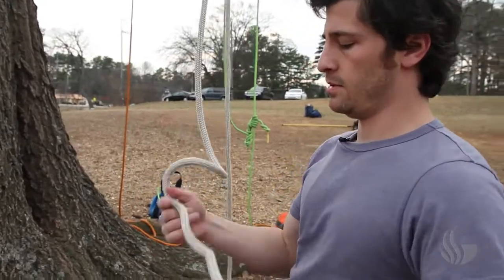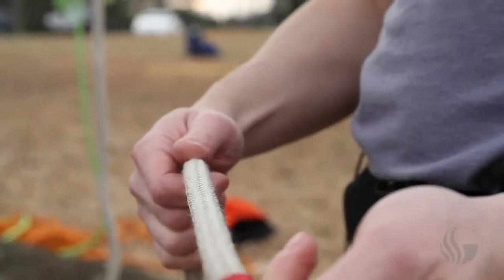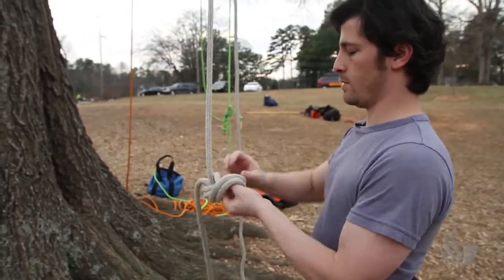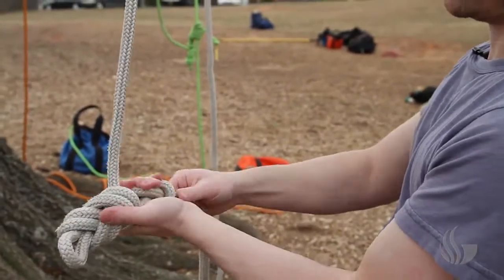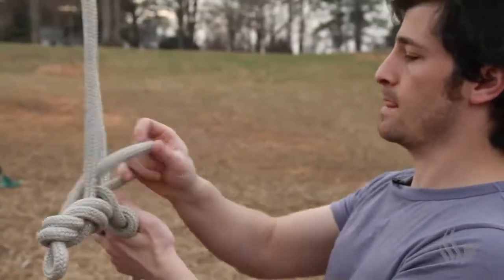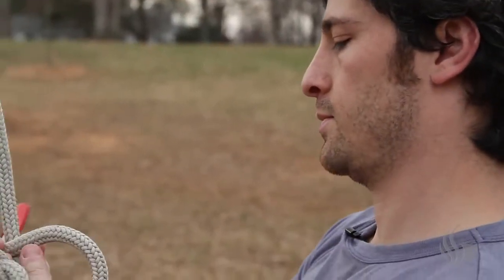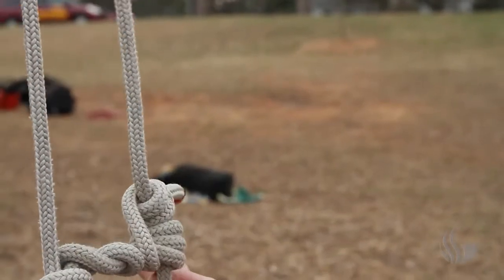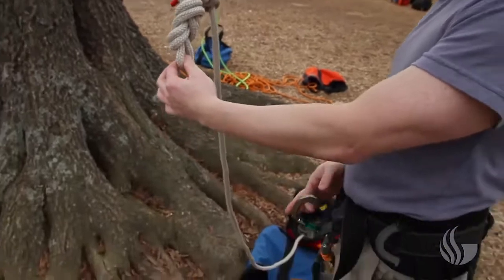Magic Knot (5/3 Blakes Hitch)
Learn the basics of how to tie a knots that are important to tree climbing, including the 5/3 Blake's Hitch, aka Magic Knot, with Adrian Sasine (M.B.A. '03).